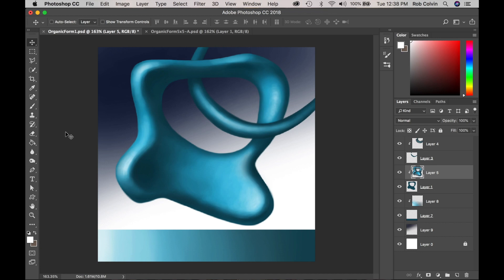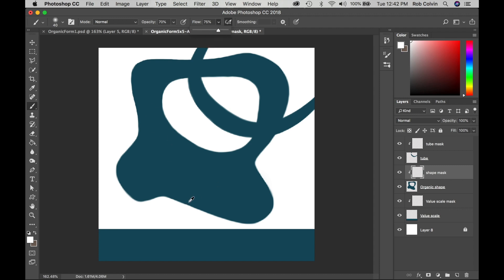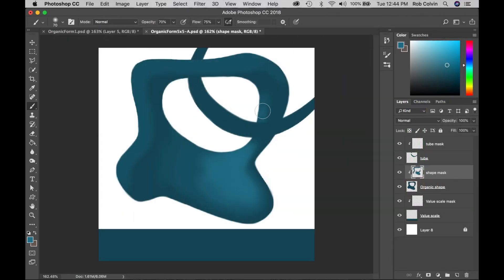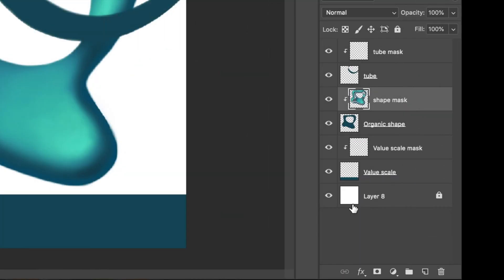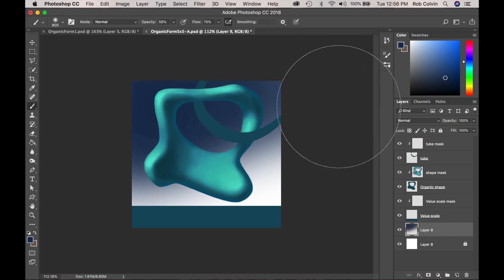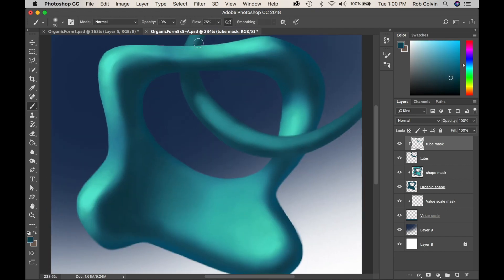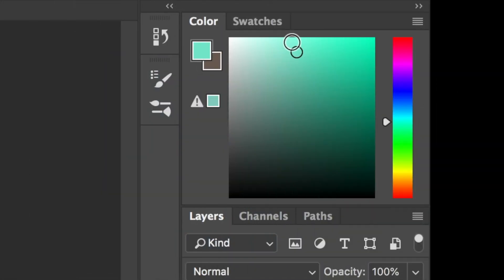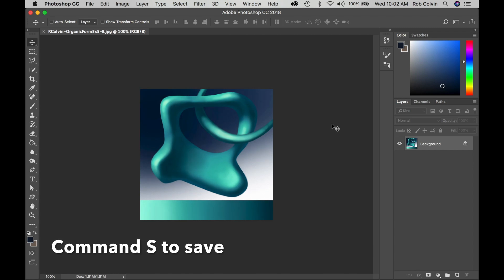How to Paint an Organic Shape in Photoshop CC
How to paint an organic shape using clipping masks in Photoshop CC